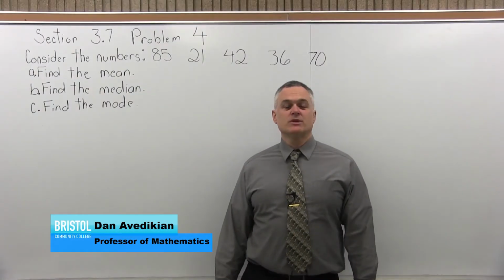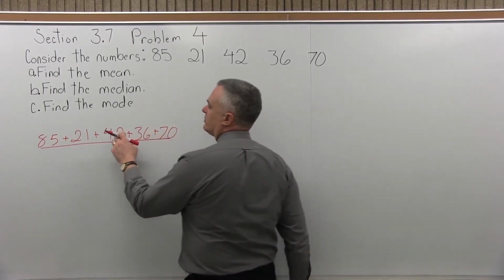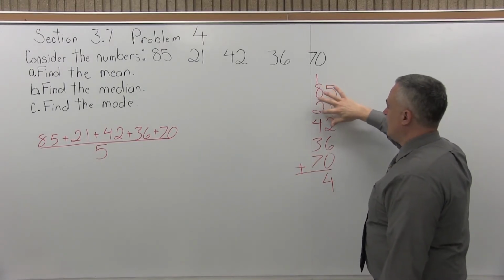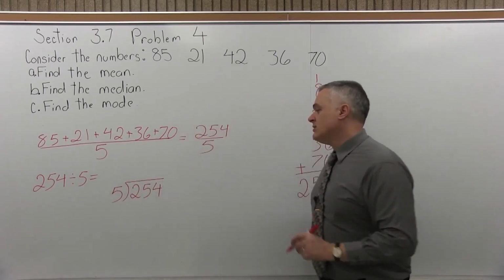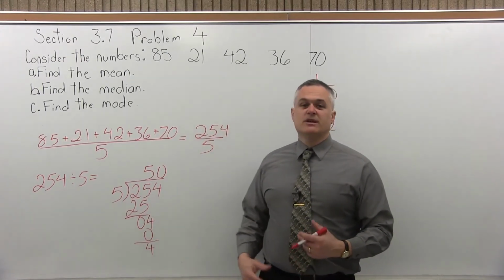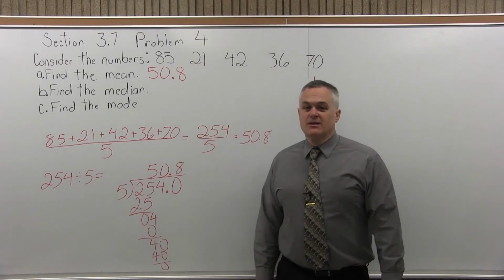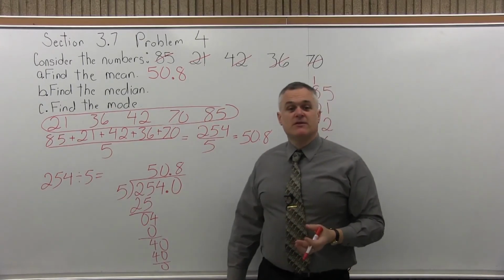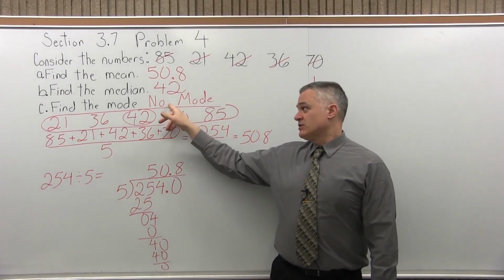MTH 060 : Section 3.7 Problem 4 - Mathematics with Dan Avedikian